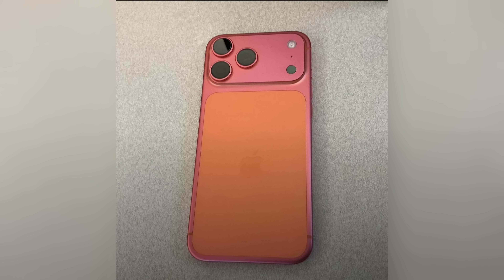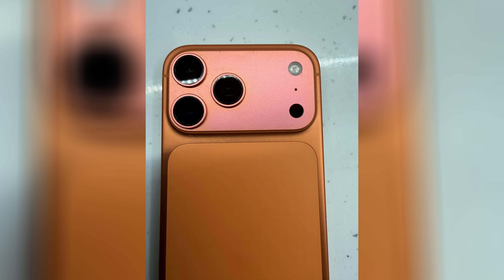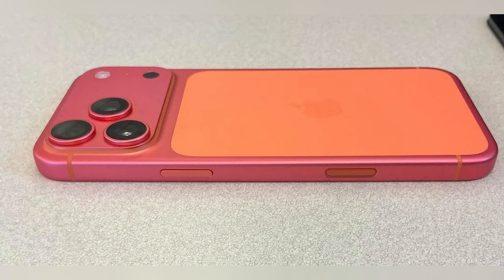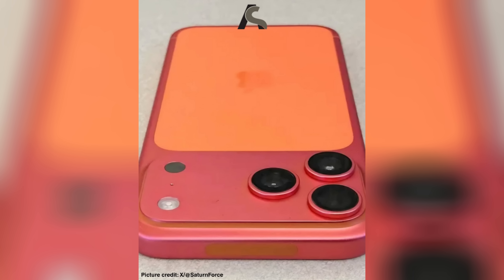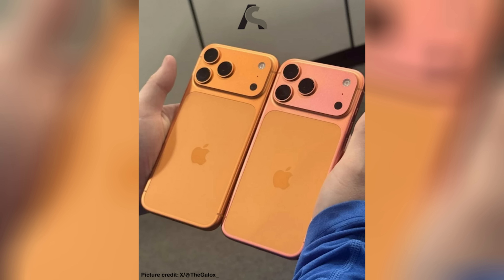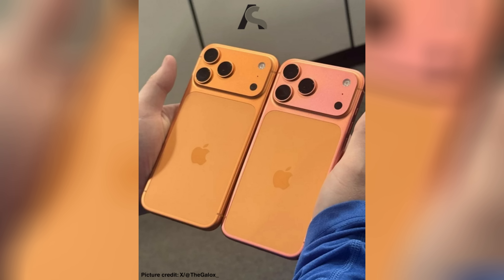iPhones turning Pink? | Apple Colorgate Scandal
Some iPhone 17 Pro owners are reporting something strange — their brand-new Cosmic Orange iPhones are mysteriously turning pink.
Is this a manufacturing flaw, a chemical reaction, or user error?
In this video, I break down what’s really happening with Apple’s latest controversy — iPhone 17 Pro “Colorgate” — and what you should do if it’s affecting your phone.

⚙️ In This Video:

What’s causing iPhone 17 Pro’s color shift from orange → pink

Whether this is a hardware defect or user maintenance issue

Apple’s cleaning guidance & anodized-aluminum explanation

Tips to prevent color fading or discoloration

What to do if your device is affected

🔥 If you found this breakdown helpful, hit Like, subscribe for more tech insights, and drop a comment if your iPhone 17 Pro has changed color — I want to hear your experience.